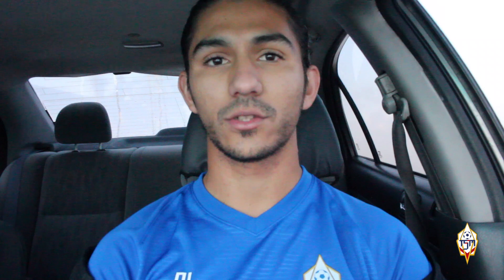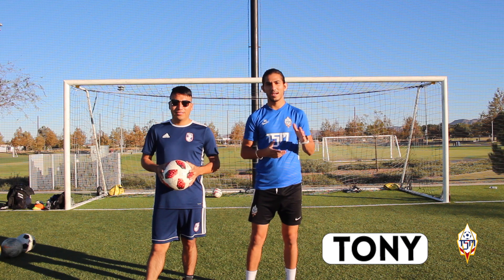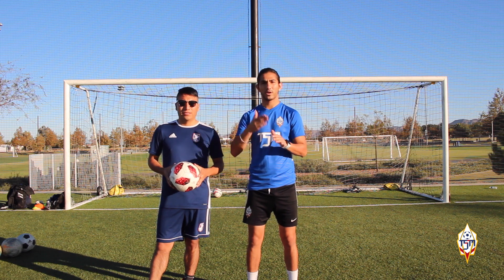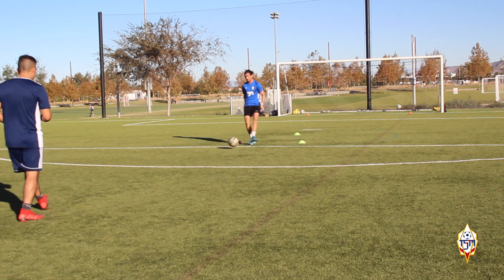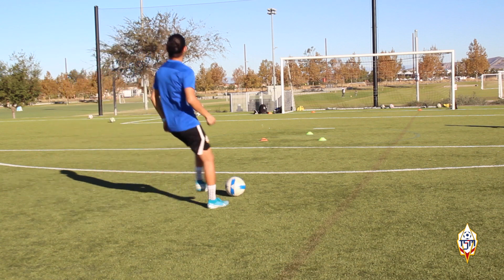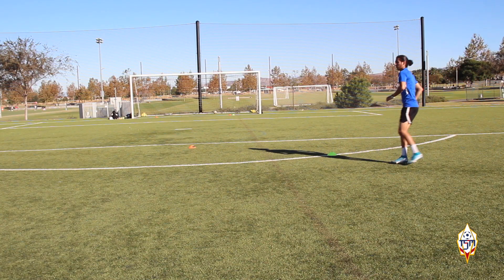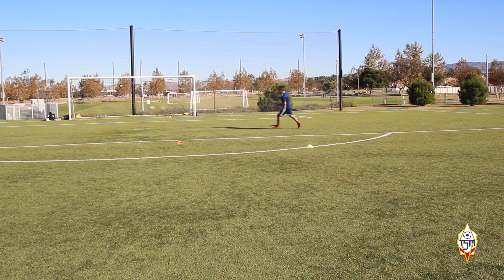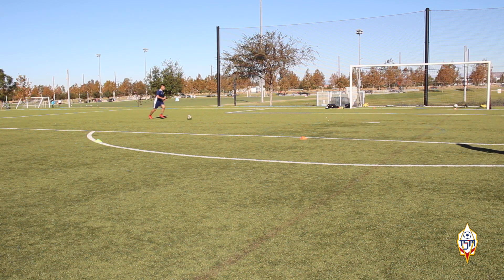Finishing Drills To Be A Clinical Striker | Partner Session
Dale click a CC (subtítulos) para activar subtítulos en español!

In today's video I will show you 3 drills to become a clinical striker and score more goals than ever. I did this session with a teammate from California State University Fullerton Men's Soccer Club.

Follow and share with me this journey of Fitness, Football, Nutrition, and more to achieve a better and healthier lifestyle.

The products or brands used in this video, such as Nike are not being used as a partnership or sponsorship, the use of these brands is mere coincidence and the author of the video decided to wear this brand for its own comfortability. The information in these videos are an opinion based on the author's own research and experience, and should not be used for medical or physical treatment. Always consult with a doctor before using any fitness or nutrition advice shown in this video.

🎵 Track Info:

Title: Masked Heroes by Vexento

🎵 Track Info:

Title: Baby Tell Me
Artist: Next Route
Genre: Dance & Electronic
Mood: Bright